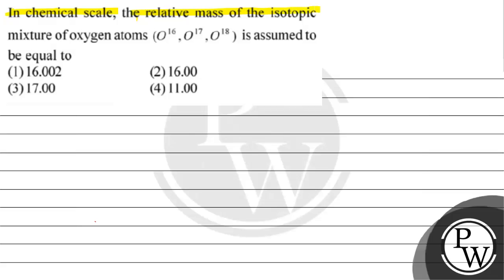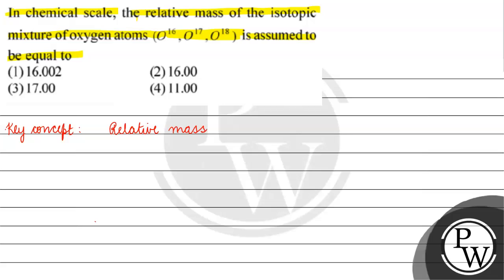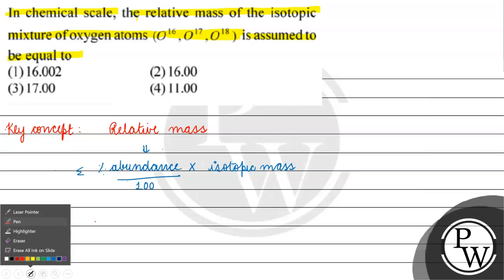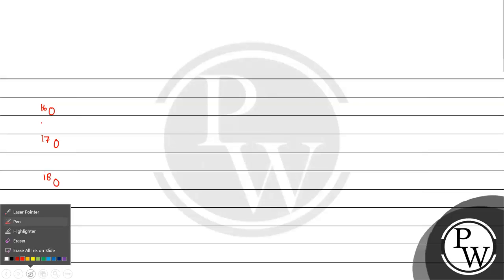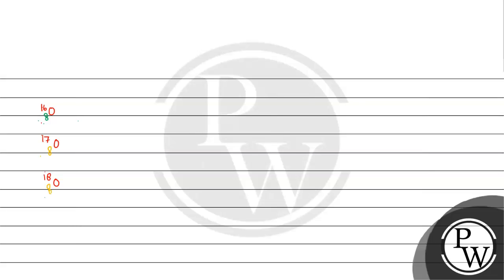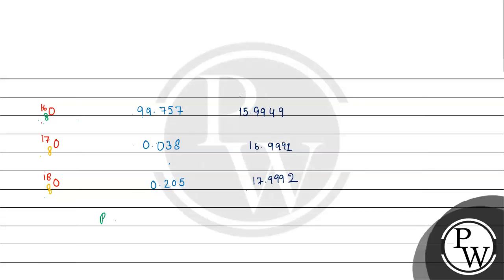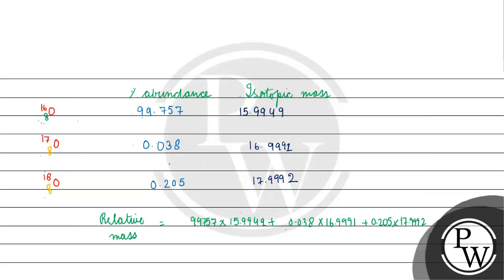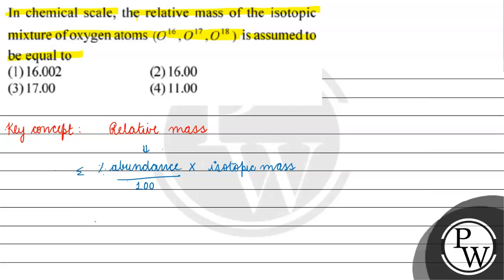In chemical scale, the relative mass of the isotopic mixture of oxygen atoms \( \left(O^{16}, O^...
In chemical scale, the relative mass of the isotopic mixture of oxygen atoms \( \left(O^{16}, O^{17}, O^{18}\right) \) is assumed to be equal to
(1) \( 16.002 \)
(2) \( 16.00 \)
(3) \( 17.00 \)
(4) \( 11.00 \)